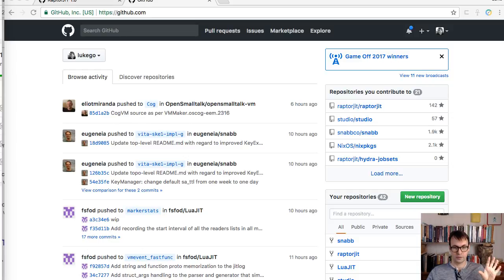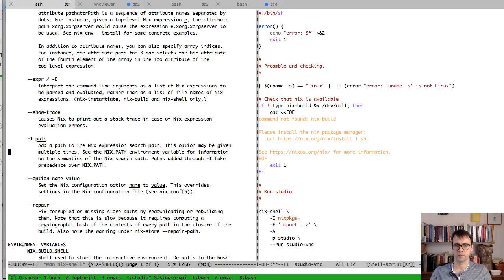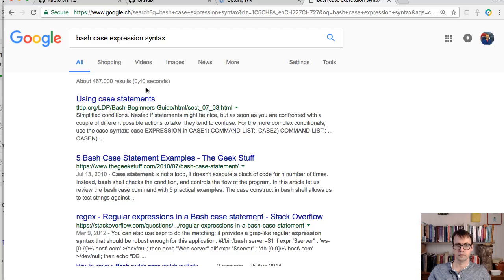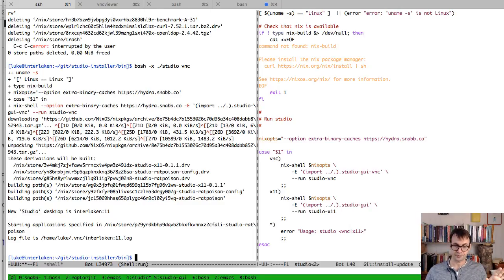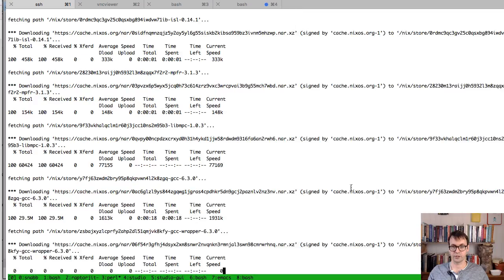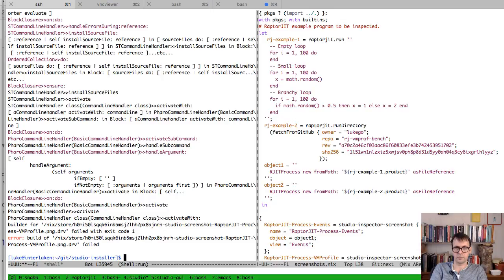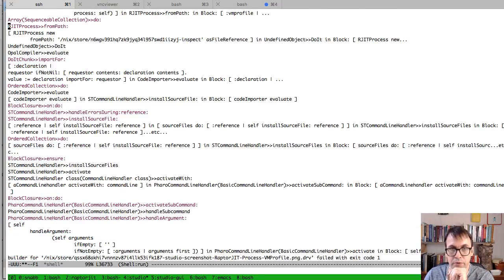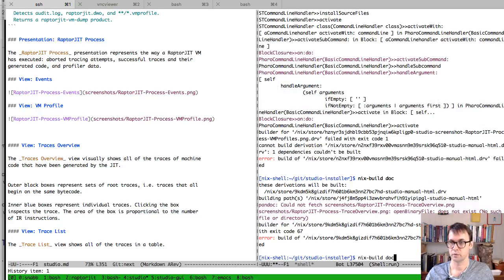Live #17: Studio installation & doc refresh with Nix and Pharo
First we updated the Nix-based installation method for Studio. Then we fixed build problems with the manual that uses Nix to generate screenshots of a Smalltalk application.